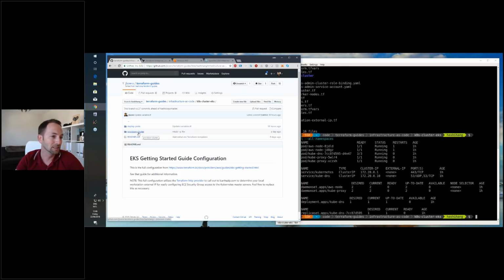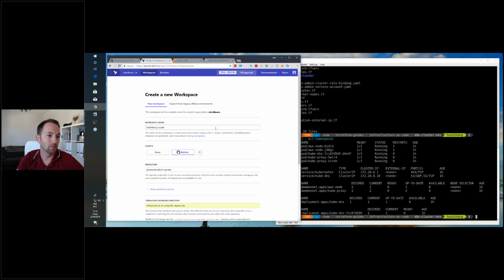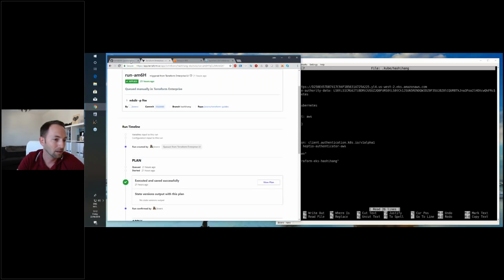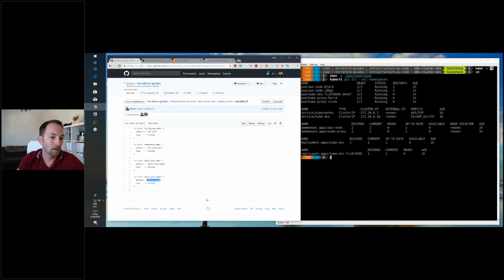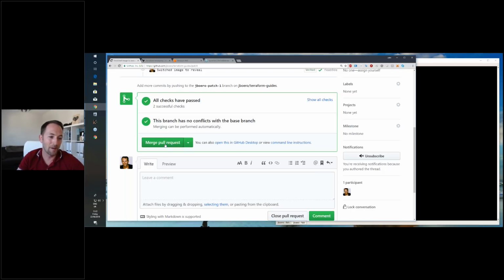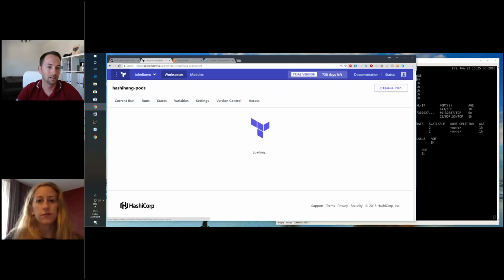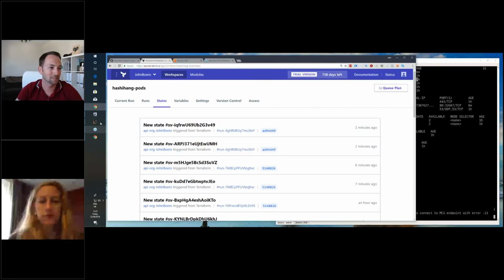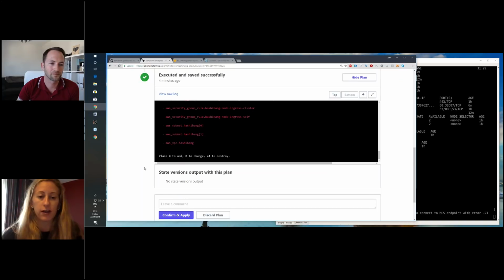Solutions Engineering Hangout: Terraform for Instant K8s Clusters on AWS EKS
Terraform can be used to instantly spin up Kubernetes clusters and even Kubernetes deployments. It's even quicker when using cloud container services (EKS/GKE/AKS). We show you how to get up and running with an app quicker than you can say "K8s."

PRESENTER
John Boero, Solutions Engineer, HashiCorp